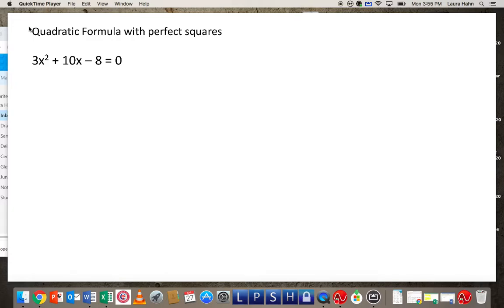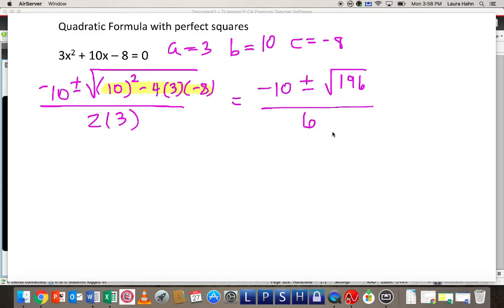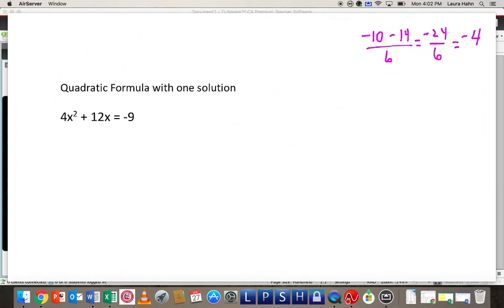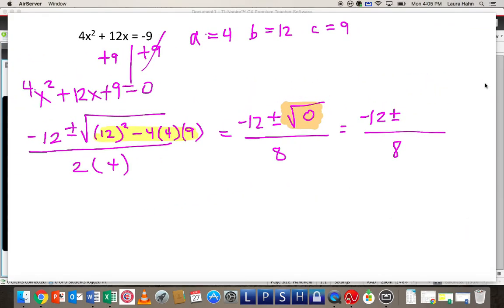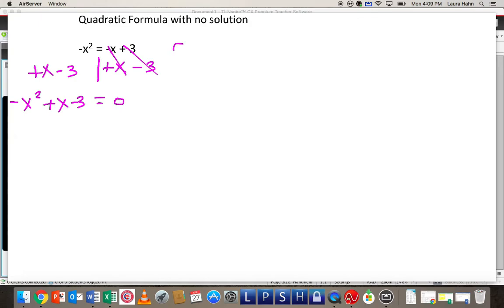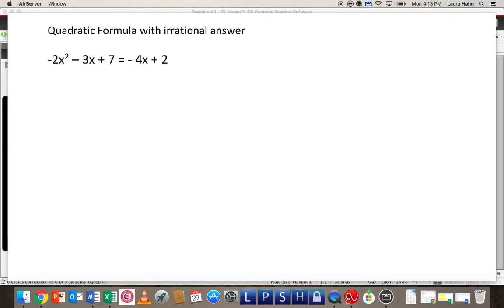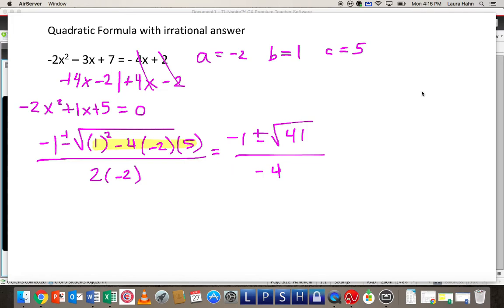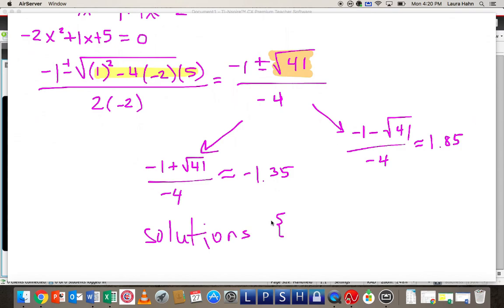HLO Quadratic Formula #2